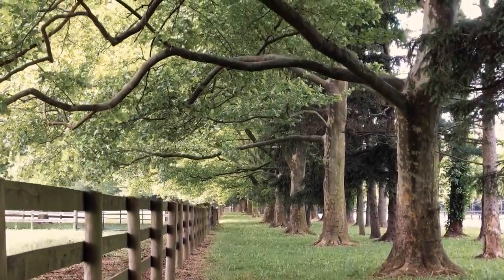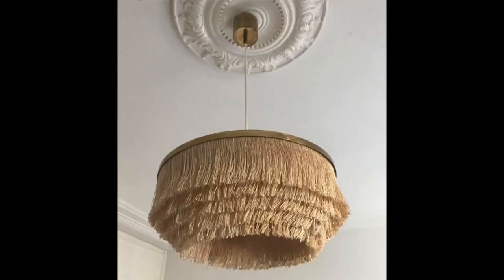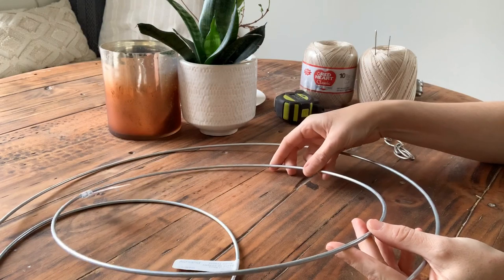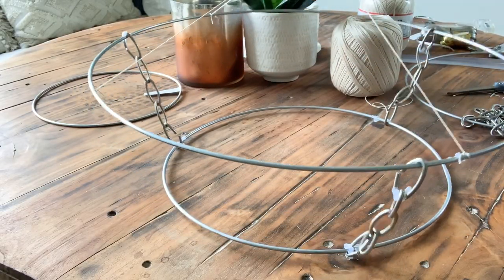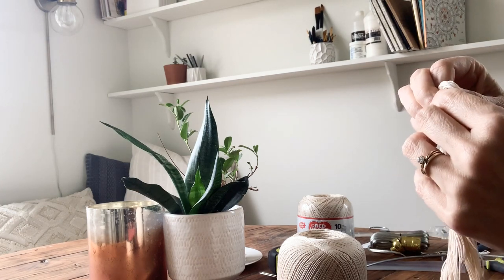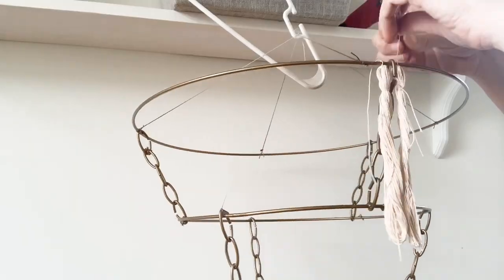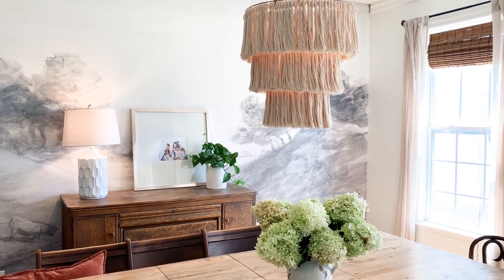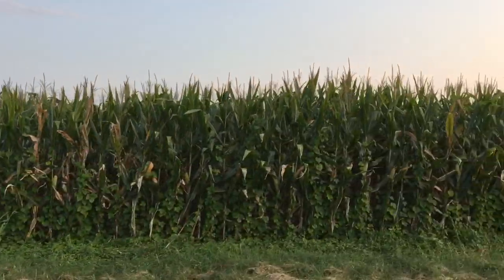Anthropologie Tassel Chandelier DIY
ANTHROPOLOGIE  TASSEL CHANDELIER DIY - a $400 light fixture for $65

A simple, but time consuming project to keep you occupied while on a Netflix binge in a pandemic.  And if you aren't able to make it to the store during the craziness of 2020 try finding some of the items here for just a little bit more money:

Wreath frames
Crochet thread (it's cheaper at Walmart)
Lighting Chain (cheaper at Lowe's)
Glue sticks

or on my website at thesimplefamrhouse.com